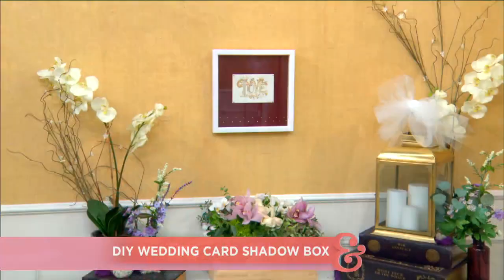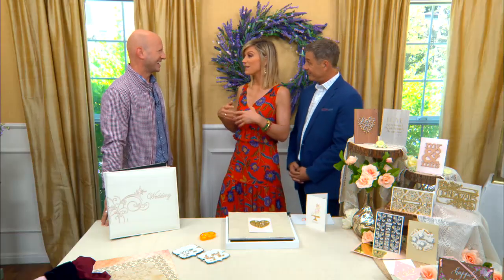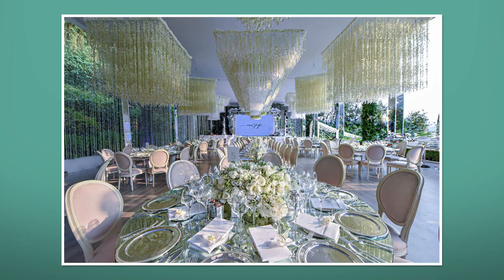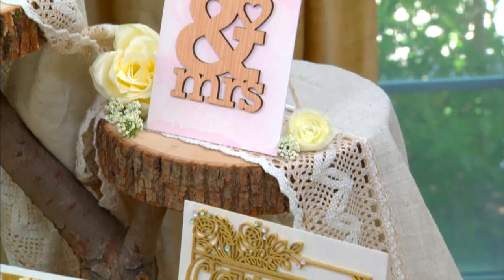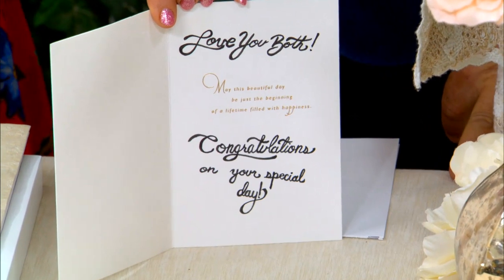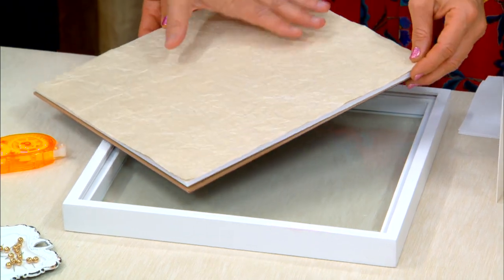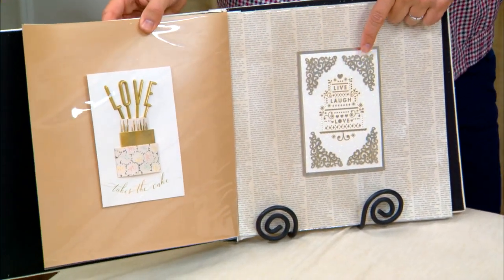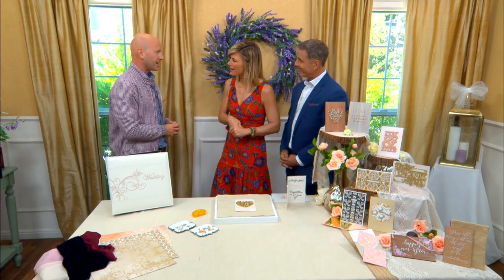Wedding Card Shadow Box - Home & Family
Celebrity event designer Troy Williams is getting you ready for the big day with this DIY.